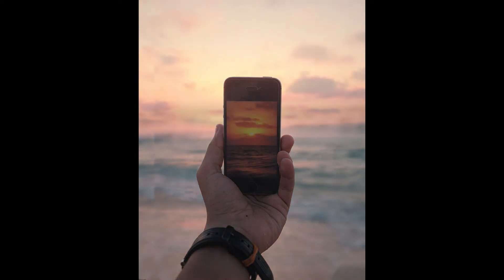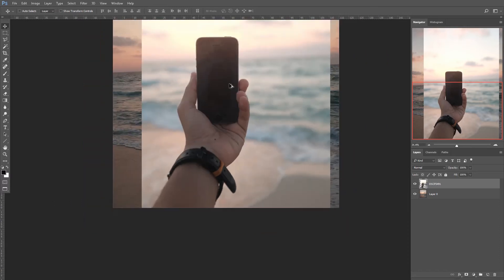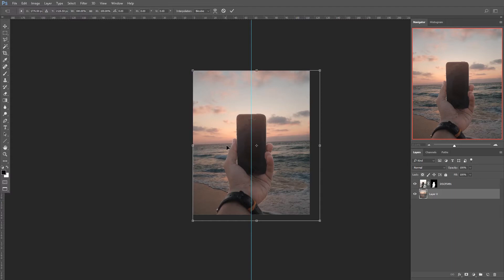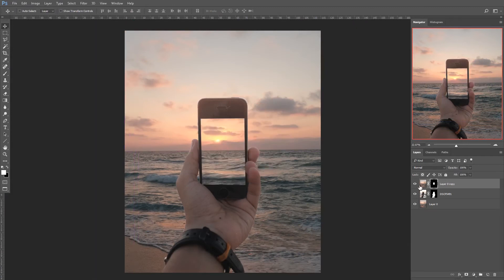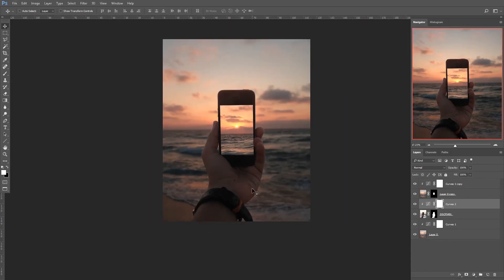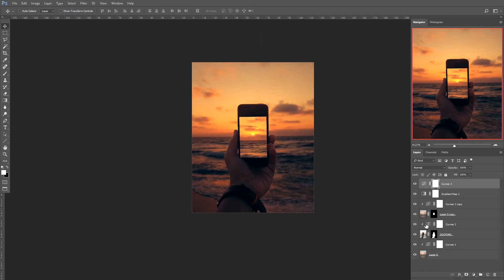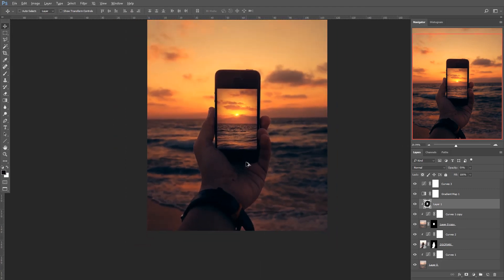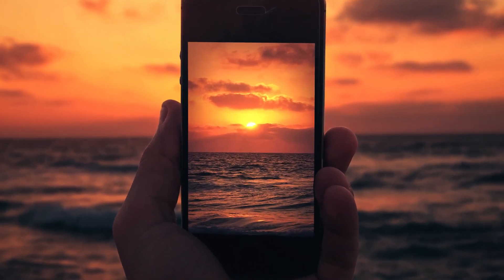Photoshop Clipping Mask Tutorial | Through Phone Effect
In This Tutorial We Will Use Clipping Mask To Blend 2 Photos Together in Photoshop cc 2017 To achieve the Through Phone Effect